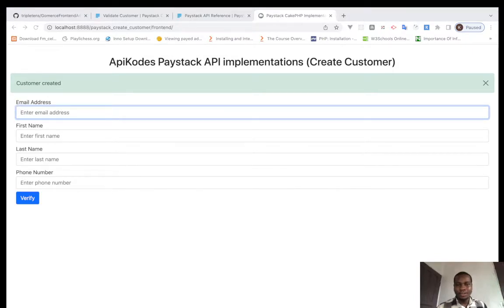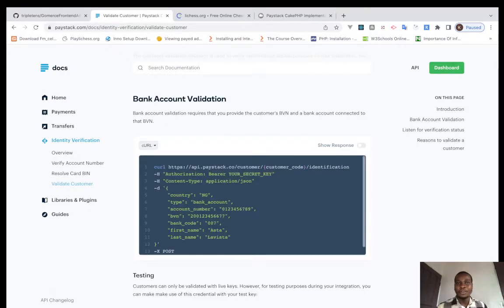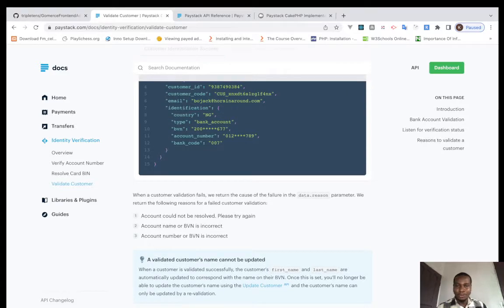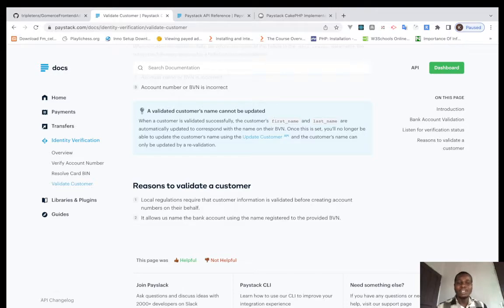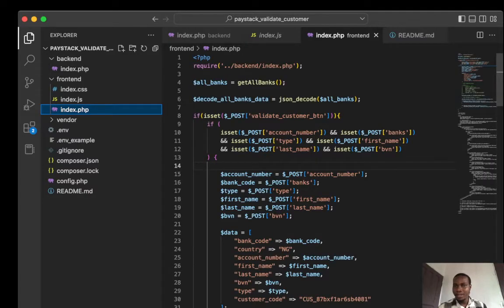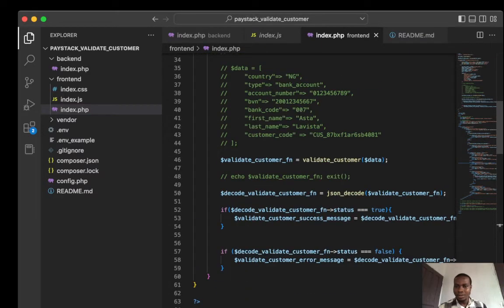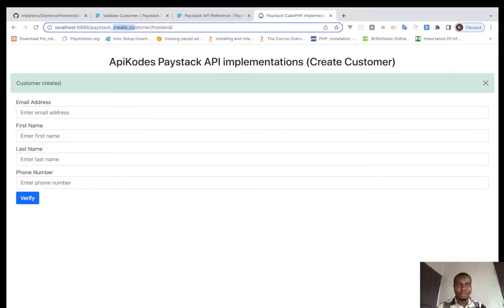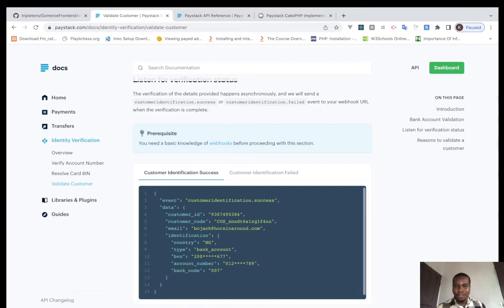Validate your customer's Account with Paystack's API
This is an open-source implementation of paystack’s validate customer API.

This is only required if you're using the Dedicated Virtual Accounts feature and your business fall under any of these categories - Betting, Financial Services, and General Services.